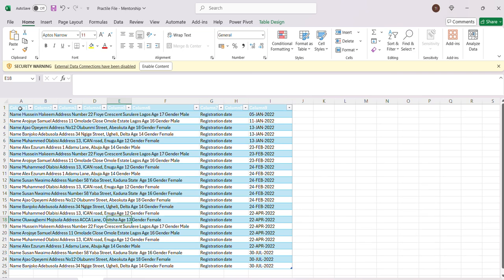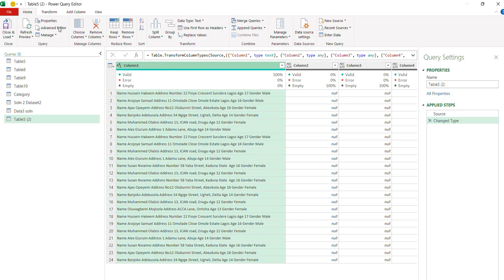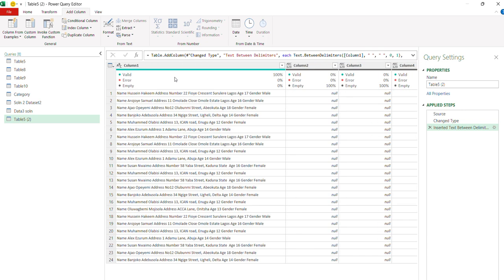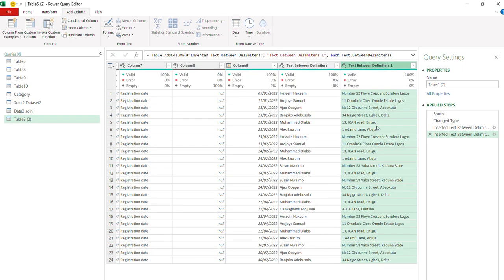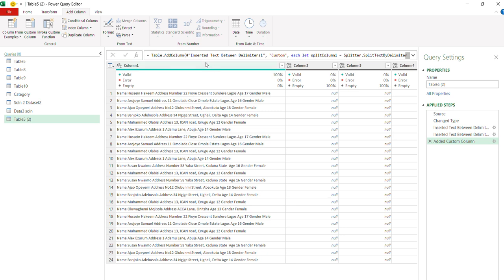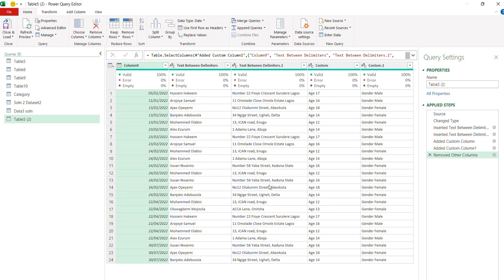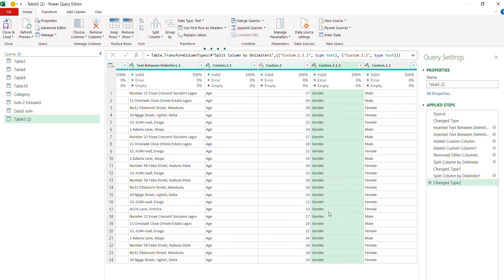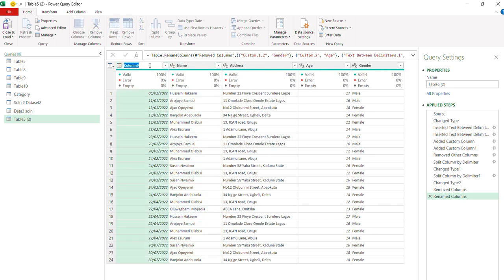Data Cleaning using Power Query 2.1